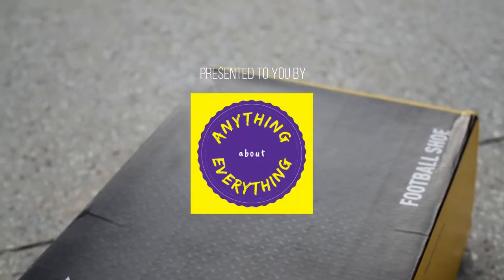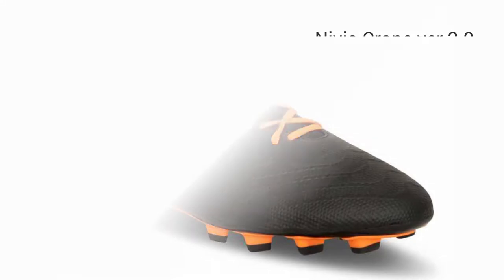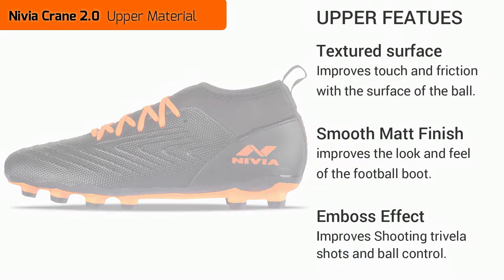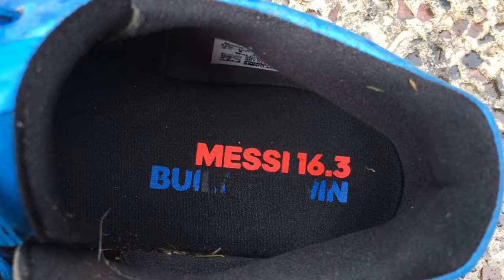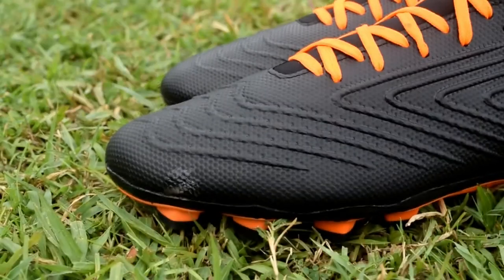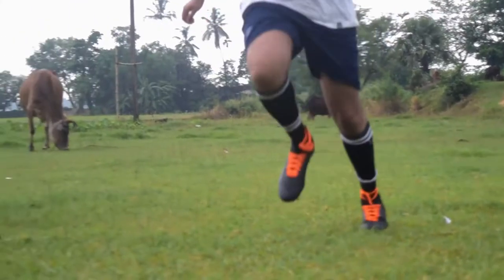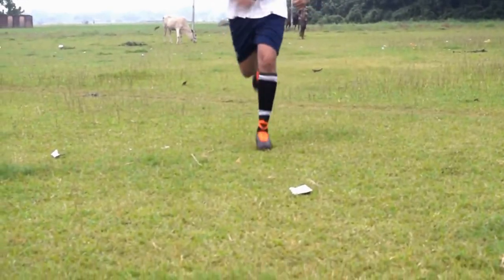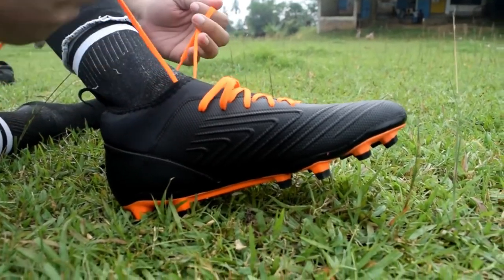Nivia Crane 2.0 Unboxing plus full review and play test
This video is the unboxing, review, and playtest and commentary on the  Nivia crane 2.0. Nivia Crane 2.0 is the AIFF official boot, are a robust dynamic and complete boot with great features finished with attention to great detail. The boot aims to provide a very solid experience to intermediate footballers as well as beginners who play in clubs and well-maintained grass grounds typical to those in salt lake playgrounds.
Nivia crane 2.0 Price at 1600, still, it is a great bargain considering the features and quality you get.

This is a channel dedicated to football lovers and enthusiasts. Specially dedicated to products, reviews, know-how, and information relating to football and football products.

1)AMATEUR FOOTBALL TOURNAMENT
2)SPORTS PRODUCT REVIEWS
3)FOOTBALL ACADEMIES
4)INDIVIDUAL PLAYERS